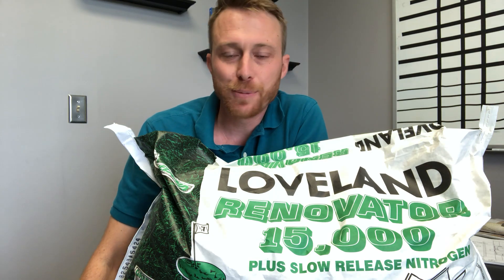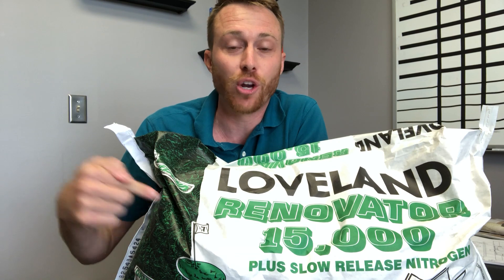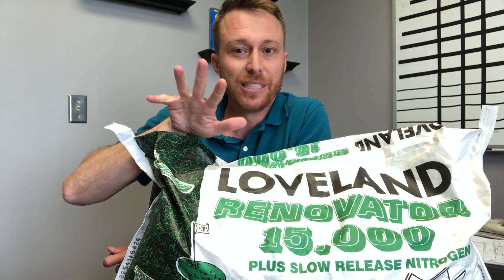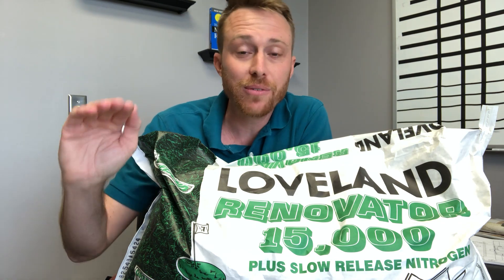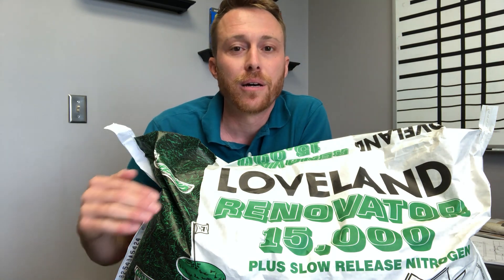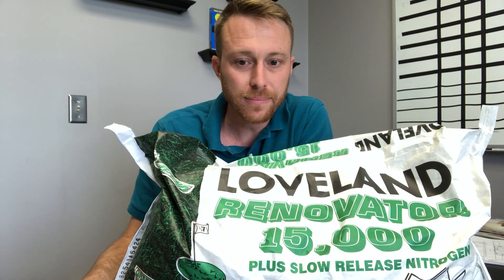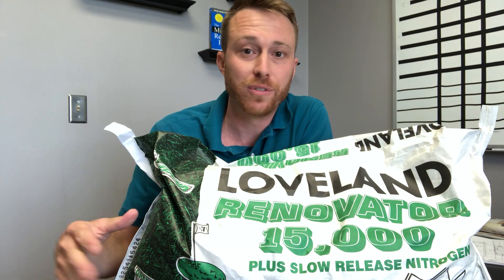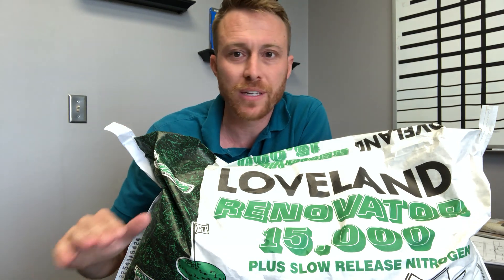Food for Thought Friday September 21, 2018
SEED SEPTEMBER BABY! It's my favorite time of the year folks!  It's time to put down that grass seed and over seed for fall.  We all want those green healthy lawns come spring and here is your tip of the month.  Watch this short video and check out my friends up at the Grass Pad in Lee's Summit.  They have your idiot lawn proof guide for the entire year! Grow grass Grow!